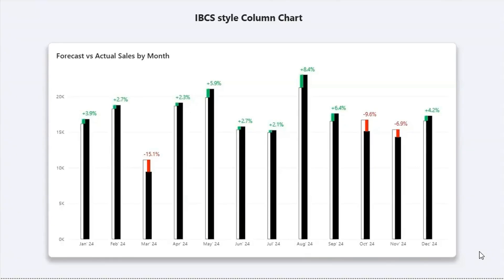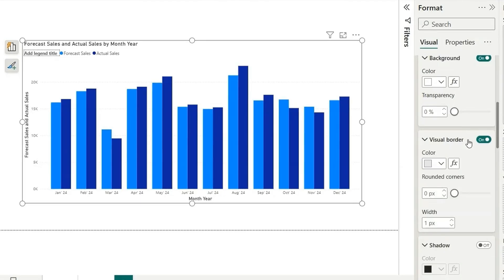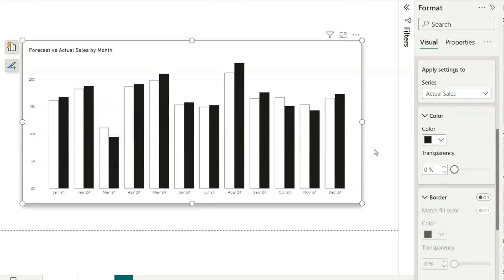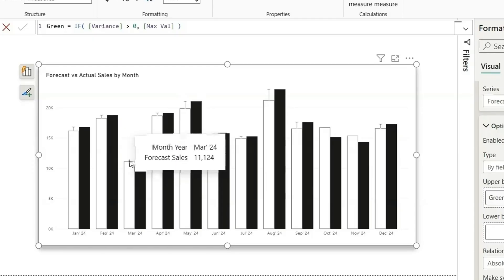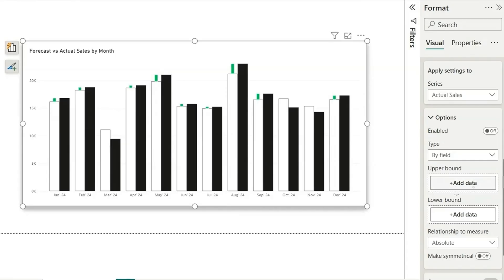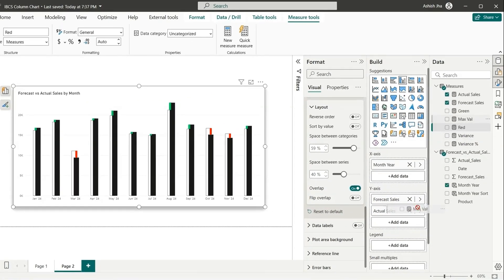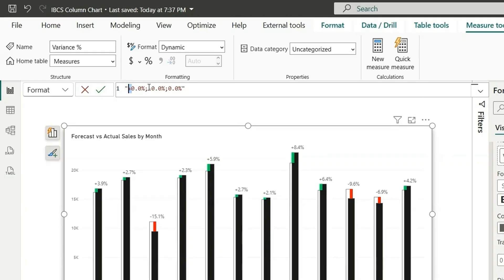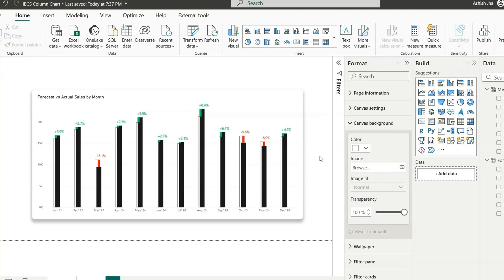IBCS Style Column Chart in Power BI using Native Visual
Unlock the power of IBCS (International Business Communication Standards) charts in Power BI!
In this video, I’ll guide you step-by-step to create a professional IBCS style column chart using native visuals in Power BI.

IBCS visuals help you design clear, standardized, and business-ready reports that align with international best practices.
Whether you are preparing for a Power BI interview, working on executive dashboards, or simply want to level up your reporting skills, this tutorial will give you practical insights you can apply right away.

What is IBCS in Power BI?